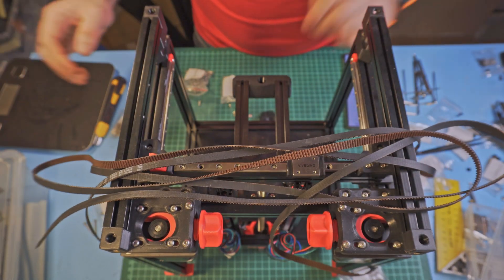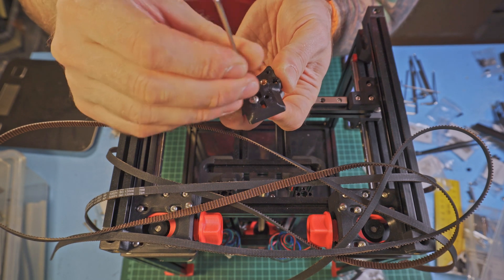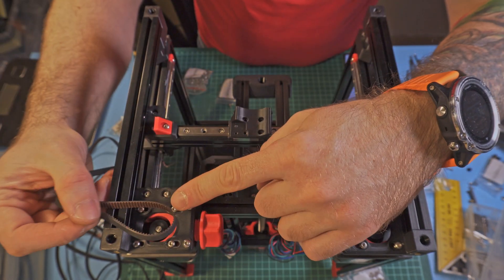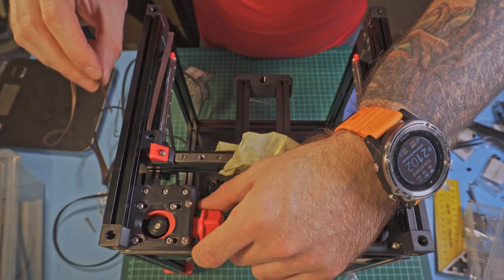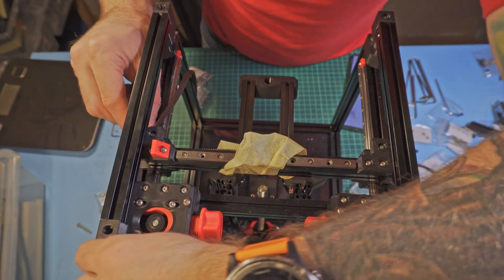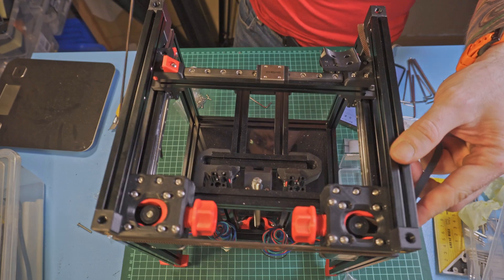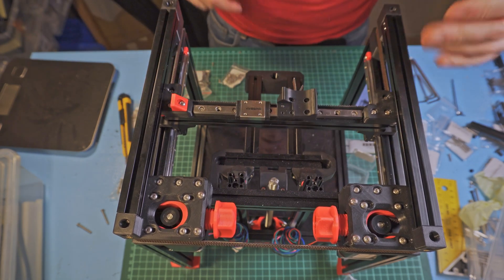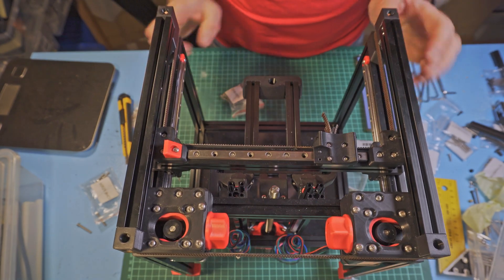Voron V0.1 Build - Ep. 07, Installing belts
Built using stock late-2021 Formbot v0 kit.